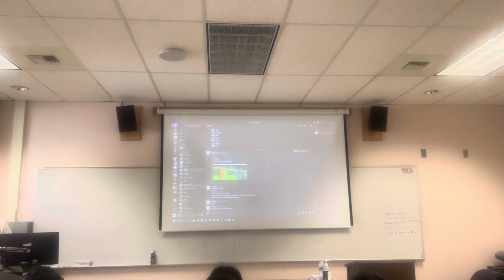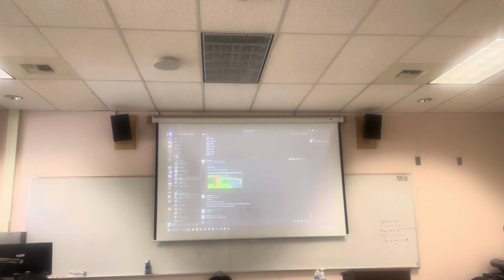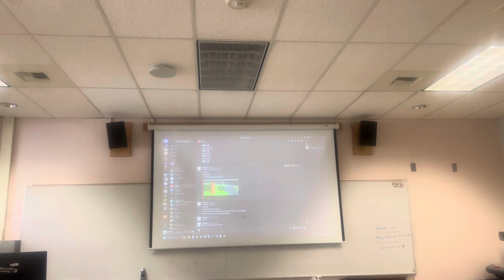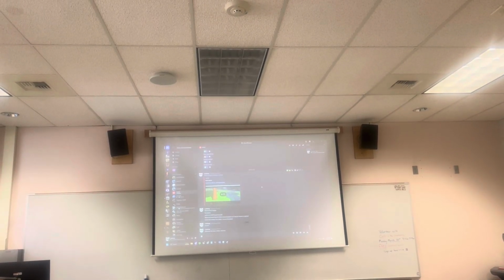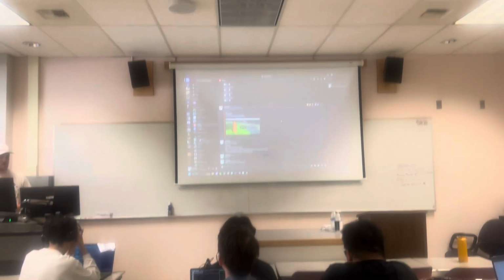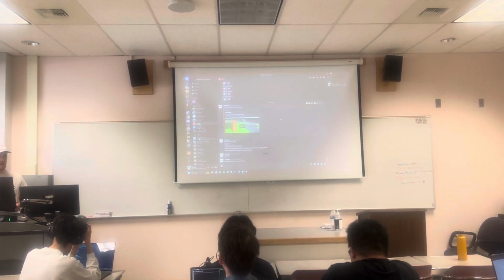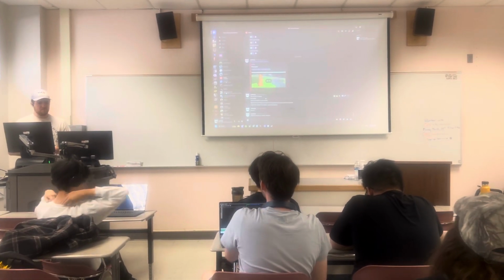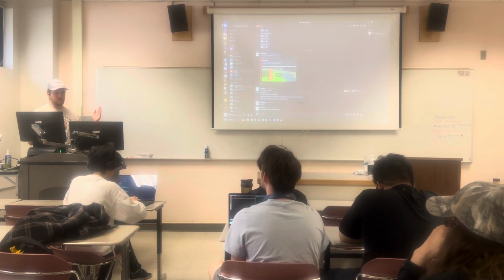Elias Presents His VR Fishing Game Made In Unity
Chico State Technical Projects Club Hosts Project Showcases Today!